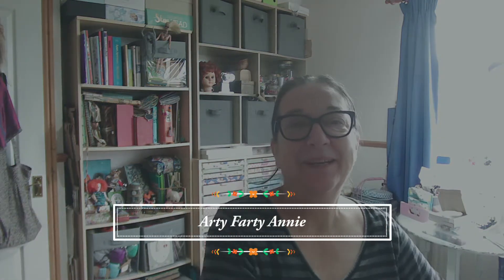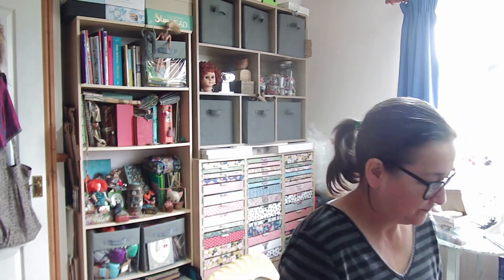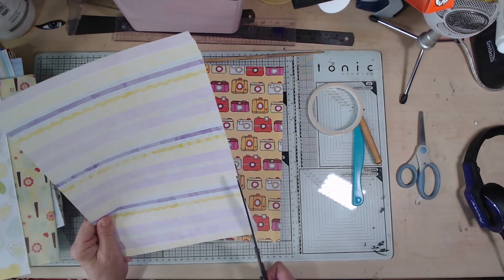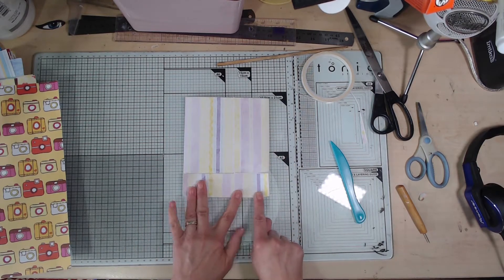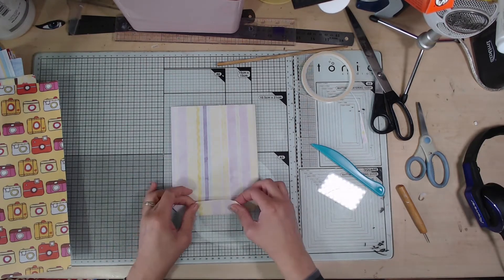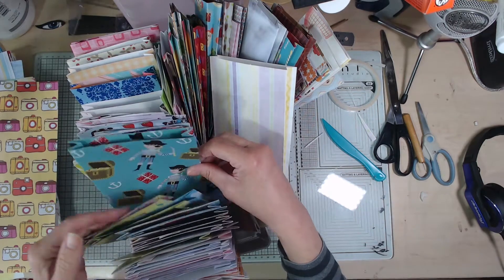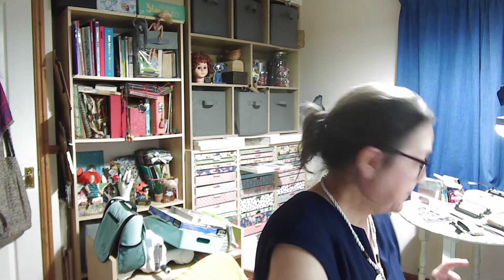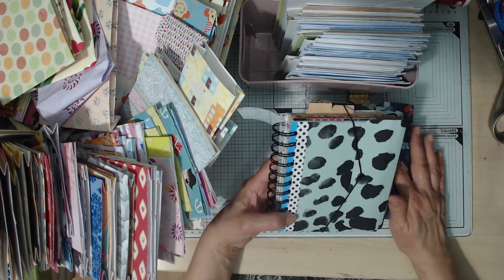Using up my Hoarded Paper Stash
Turning my unloved stash of paper into useful stuff lke gift bags and mini books. Link to higgledy-piggledy mini album tutorial below -